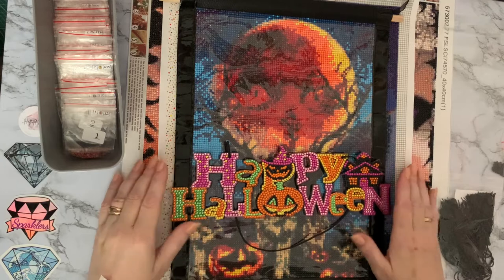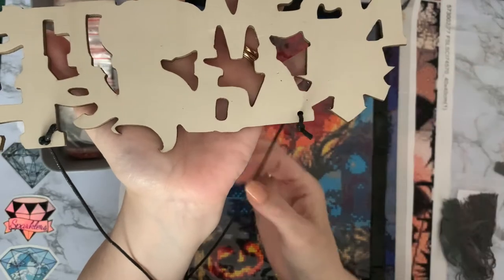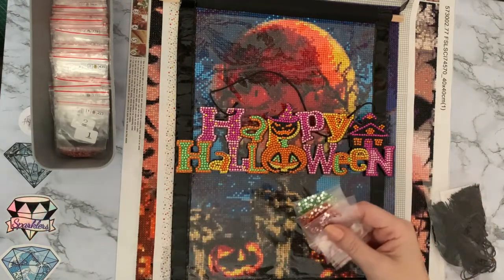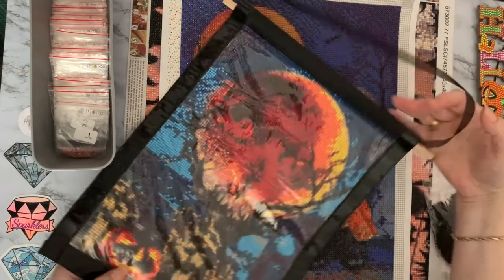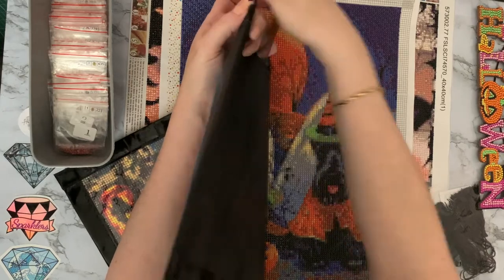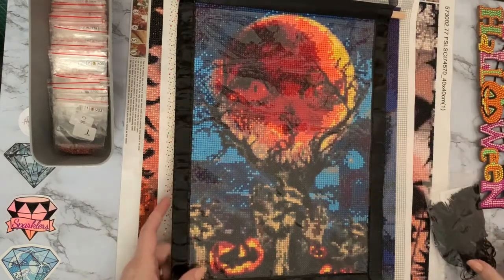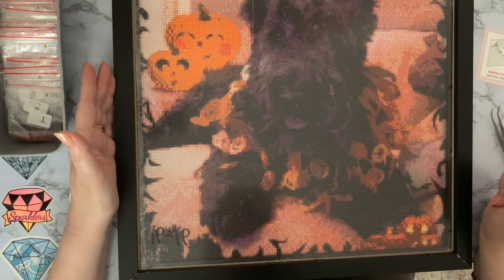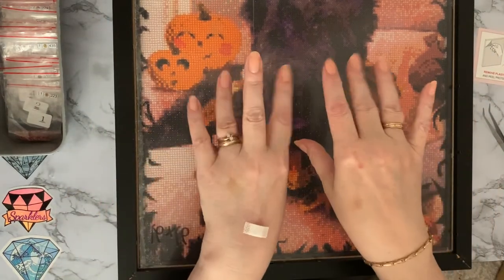Diamond Painting | Drills and Chills 2021 Update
Hi, thanks for stopping by. Today’s video is an update of projects done for drills and chills 2021 so far. Lots more to come

Skull Tree - Saicowordist Full Diamond Canvas Painting Kit, Halloween 5D Diamond Art Kit

Angel Malone ® 10 x 13cm Lovely Silky Tassels Bookmark Craft Cardmaking Bridal Trims Sewing Decoration Costume. (Black)

Halloween sign from HAOXIU s